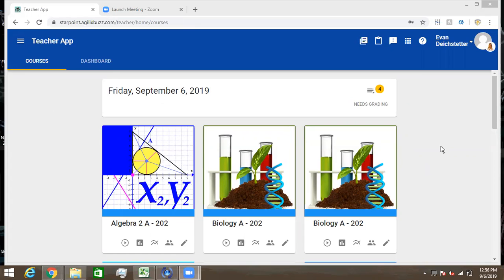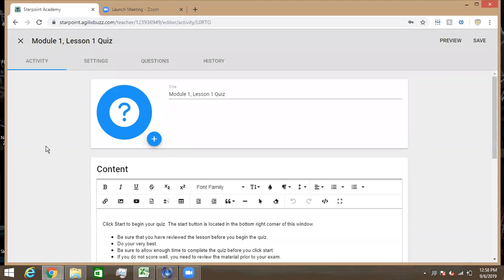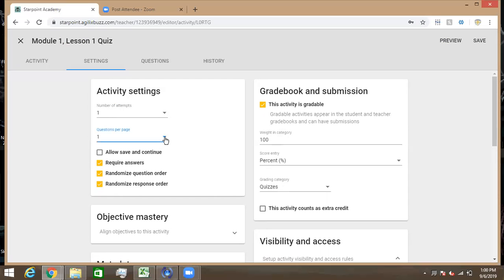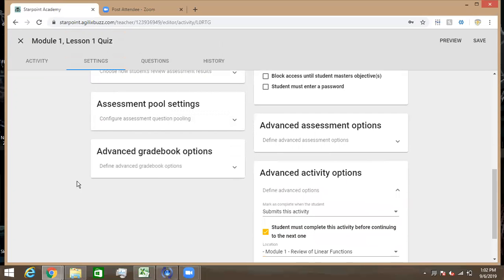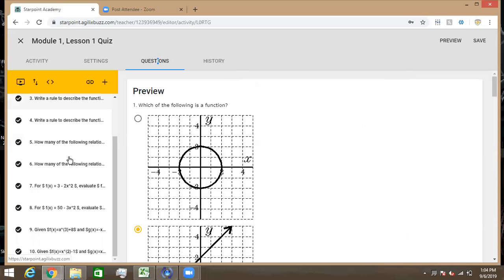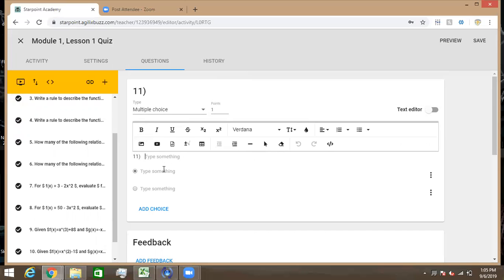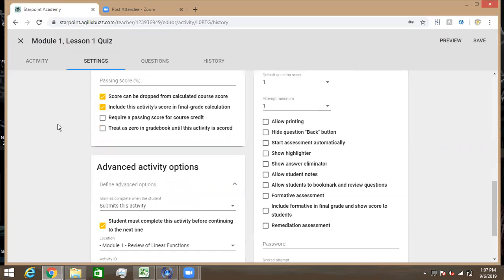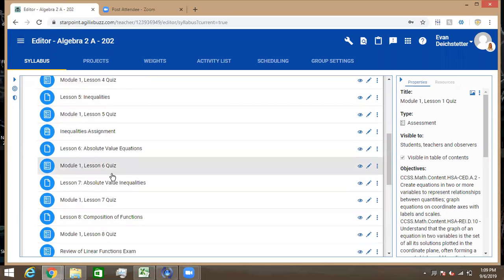SA Quiz Edit